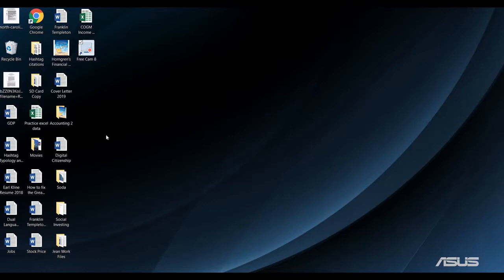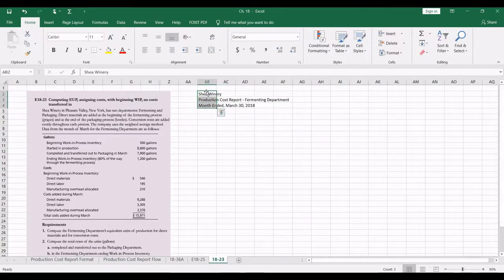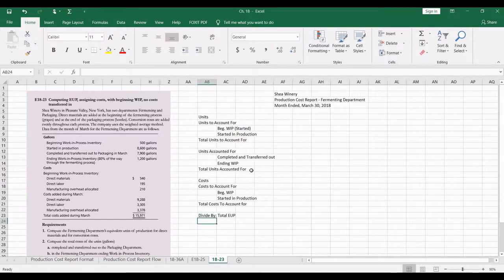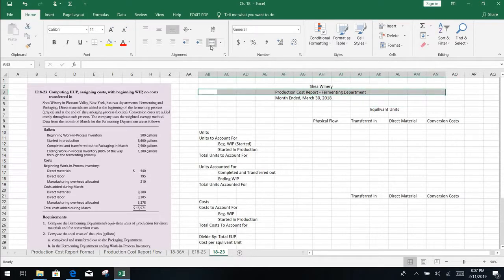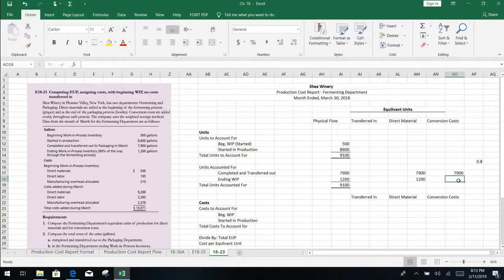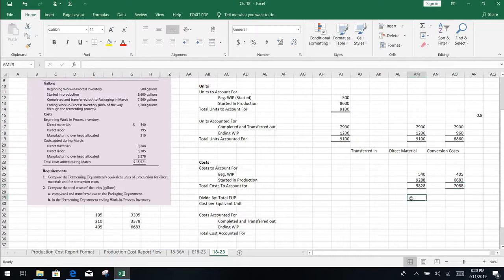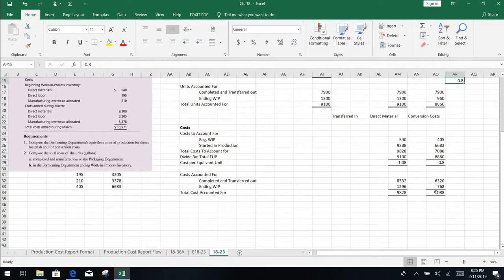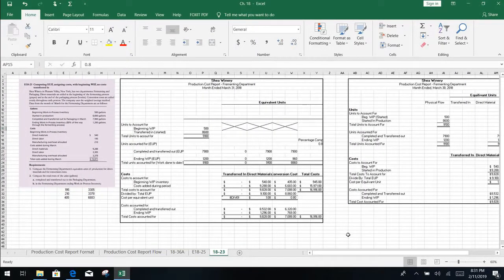Production Cost Report